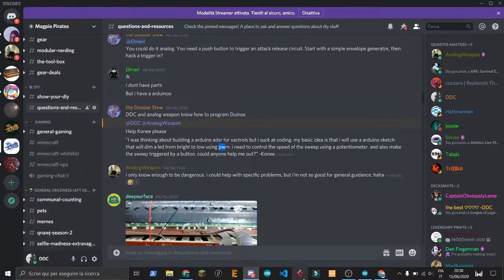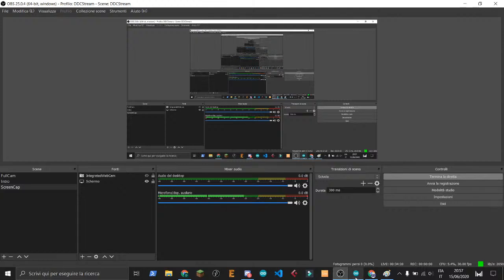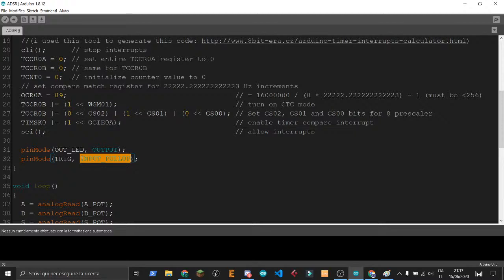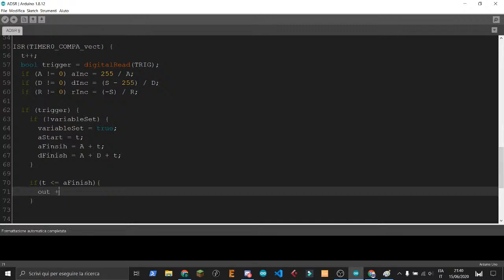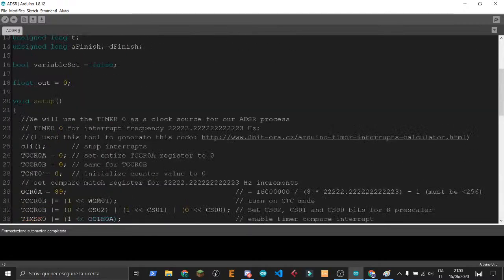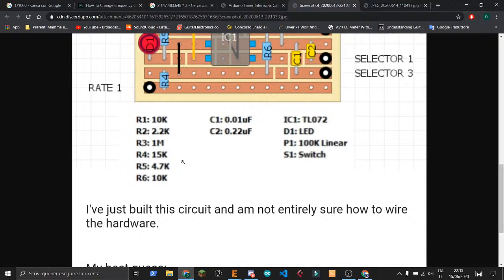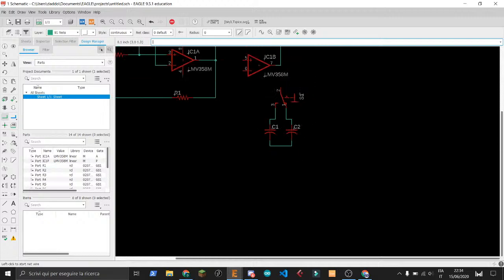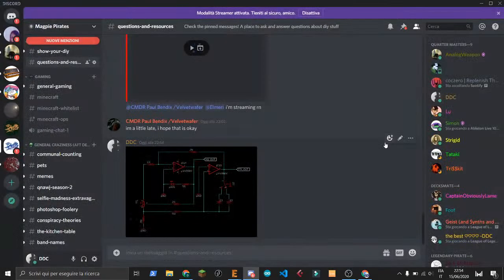KIND OF AN HELP DESK IDK w/ DDC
This is (hopefully) a series of streams with the goal of helping other pirates with their electronics and programming DIY projects. I'm, by no means, a professional, so take anything that i say with a pinch of salt (or however you say it lol)